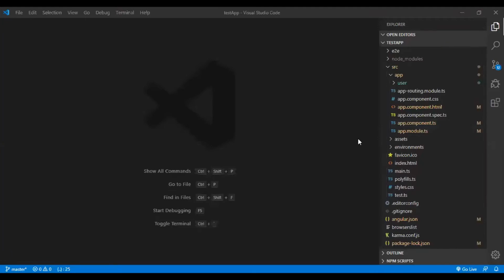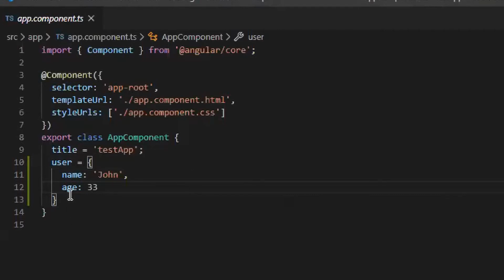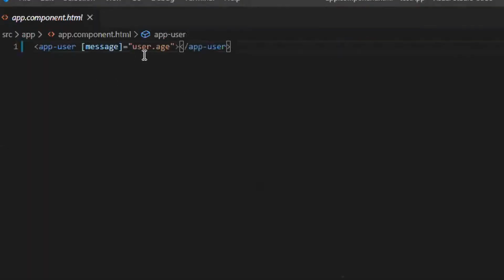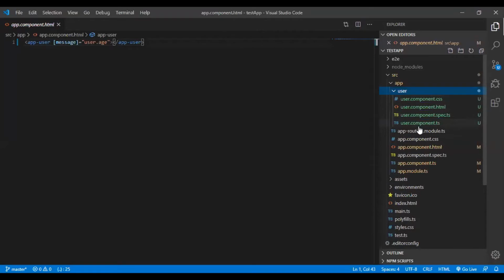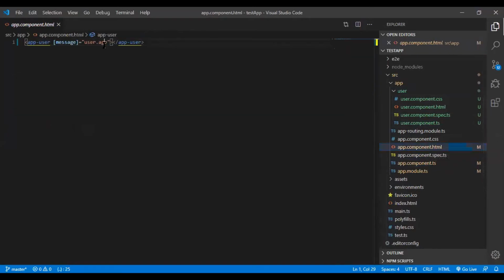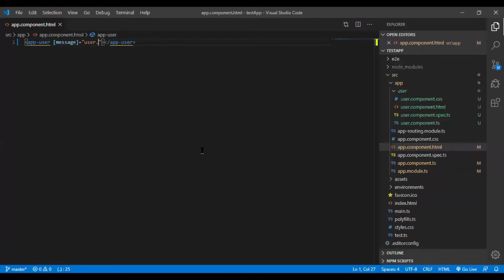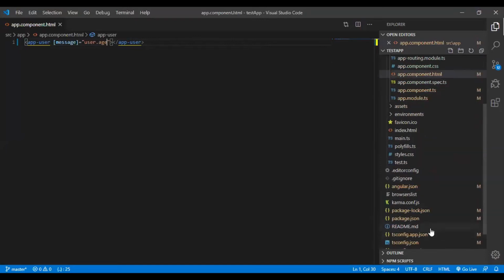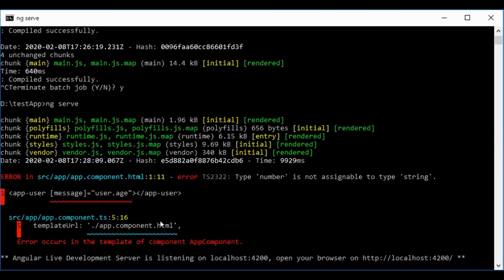Angular 9 | How to create a project on Angular 9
This session gives an insight on the newest Angular 9 release covering the topics of Angular9 along with a Complete Project guide. Learn Angular 9 following this video.